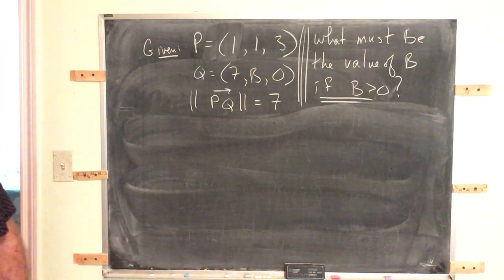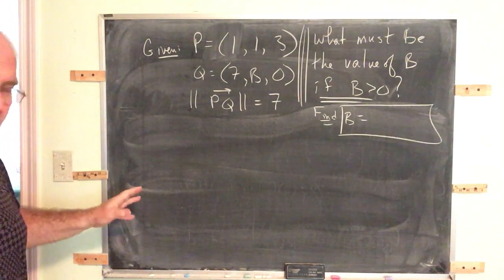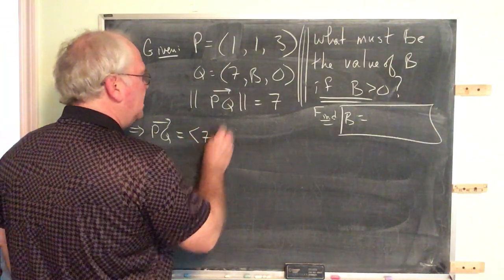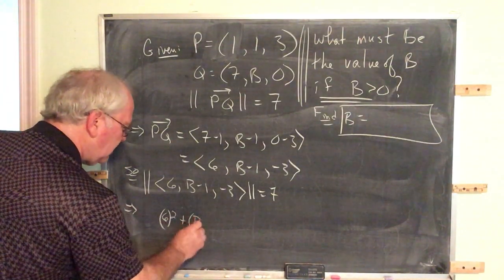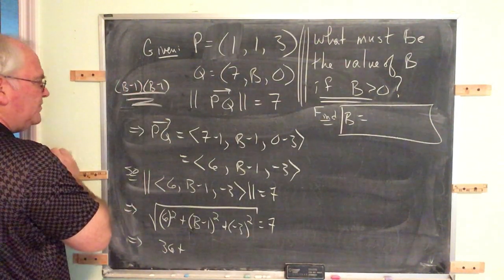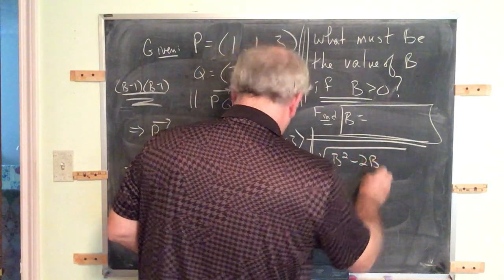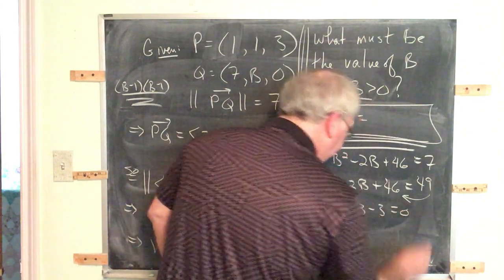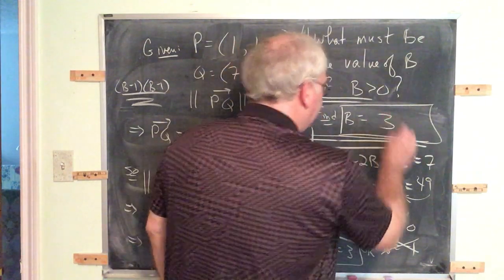Pre Calc Coefficient Problems II